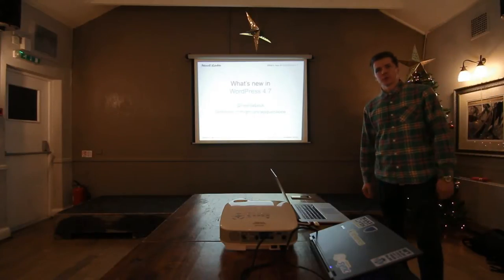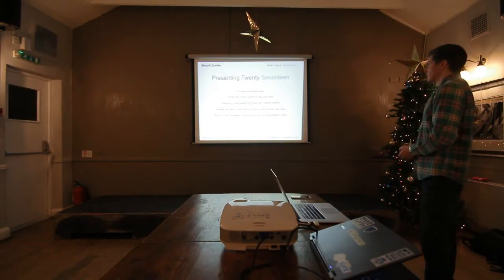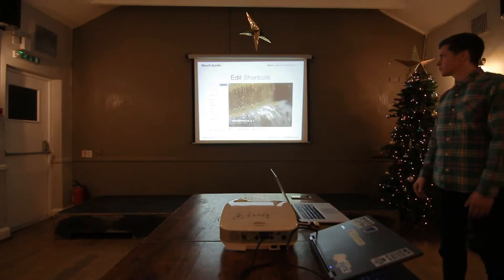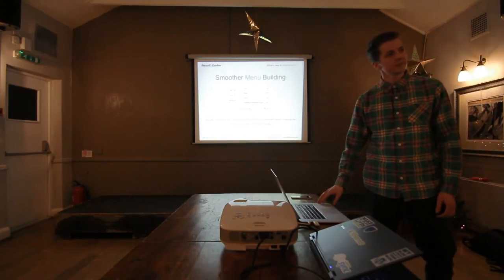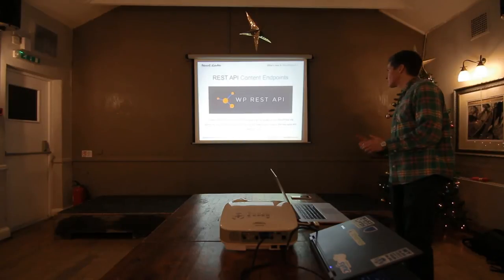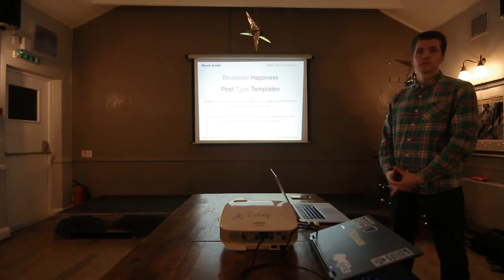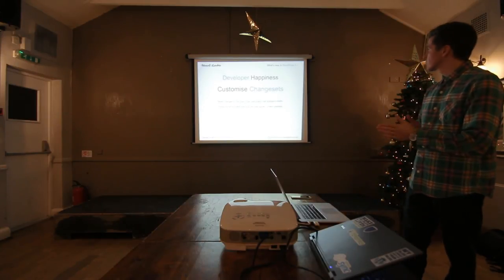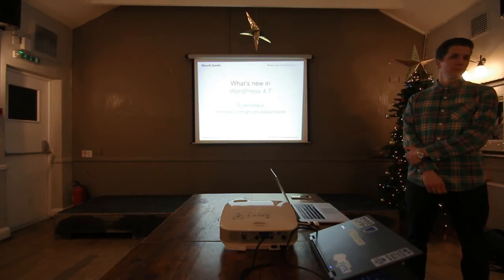Steven Watts - What’s new in WordPress 4.7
Steven introduces the latest changes within WordPress and what that means for your website.